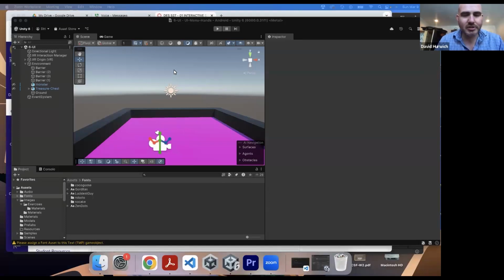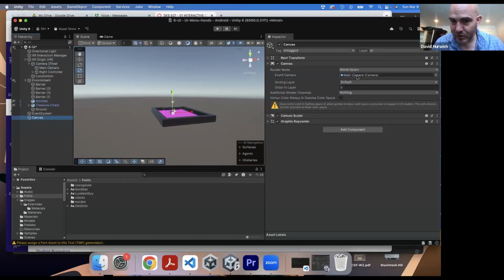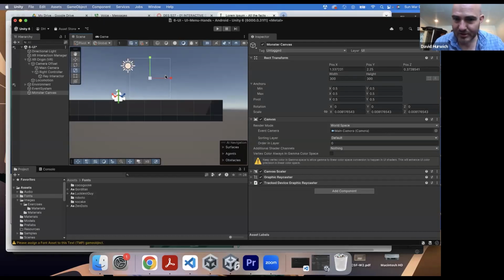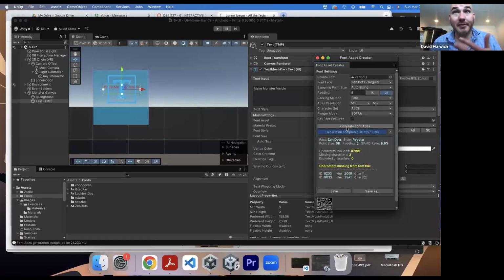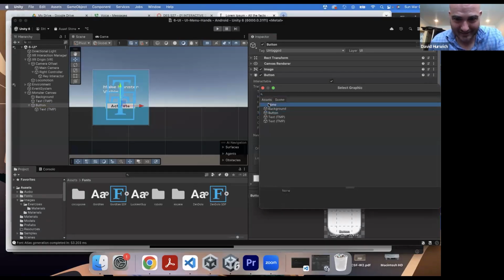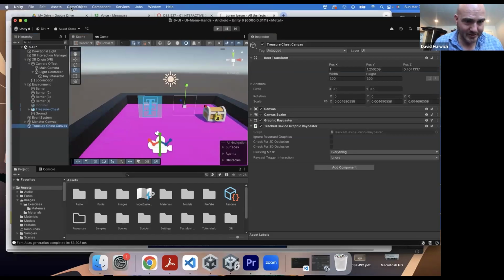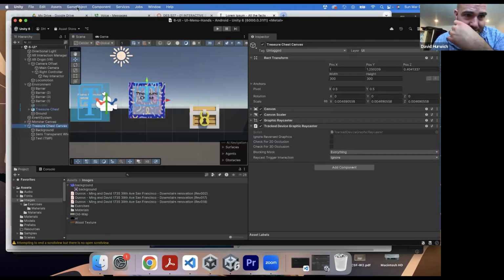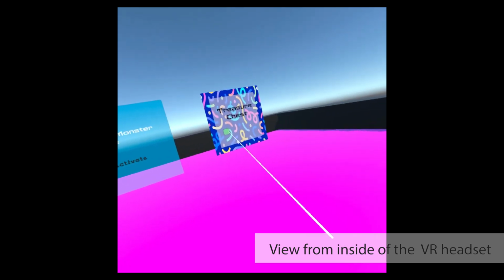VR UI Canvas